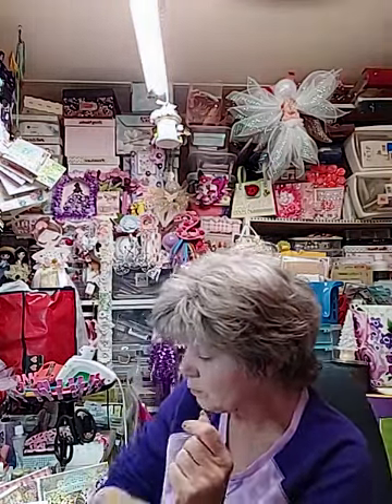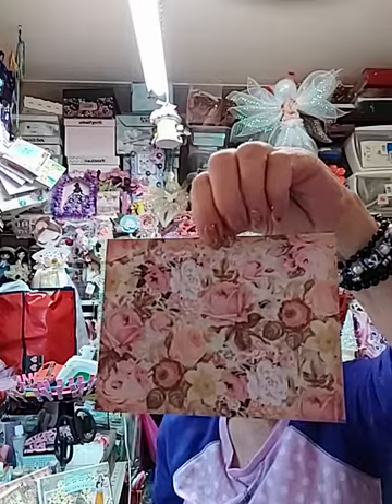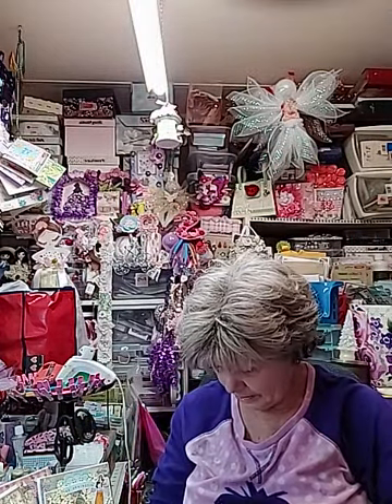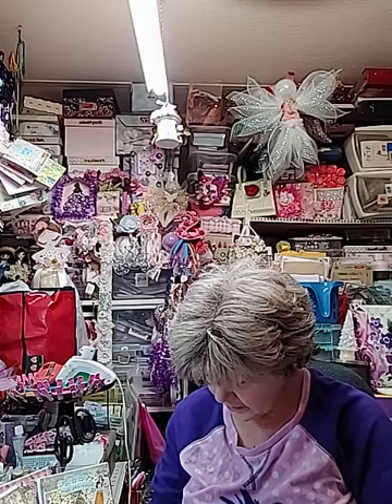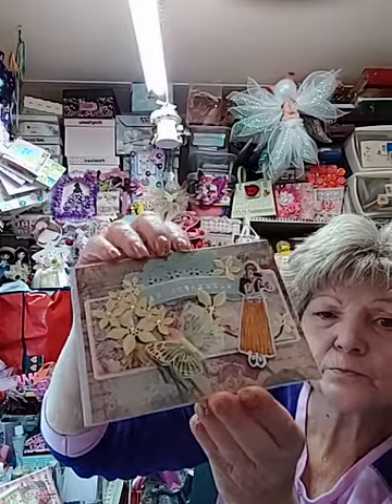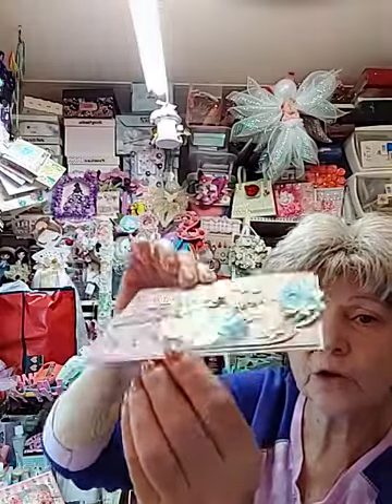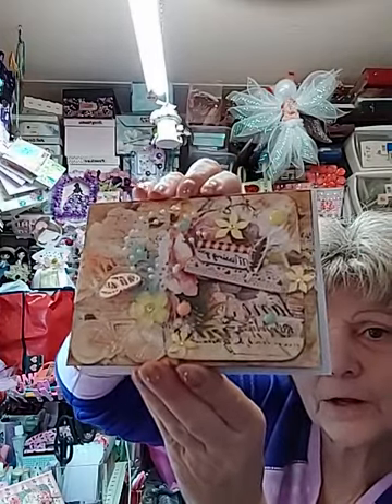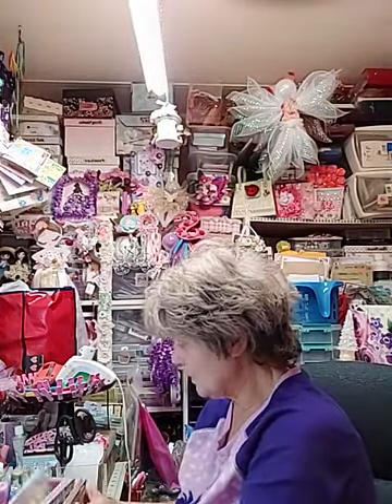Paper Studio cards and envelopes😍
Something that will help my crafts  tremendously. I thought I would share with y'all!!💋💋💋💋